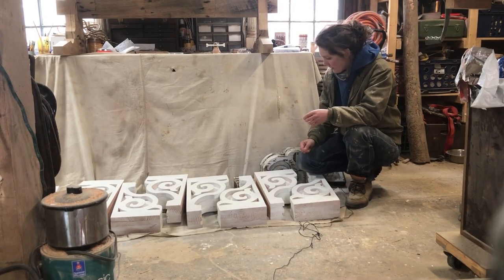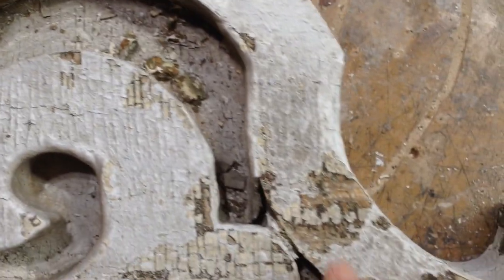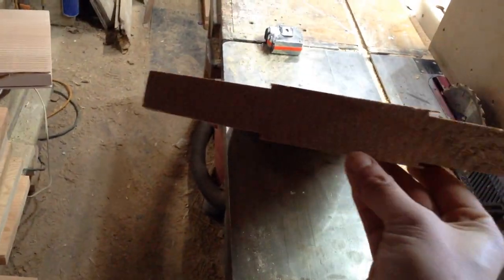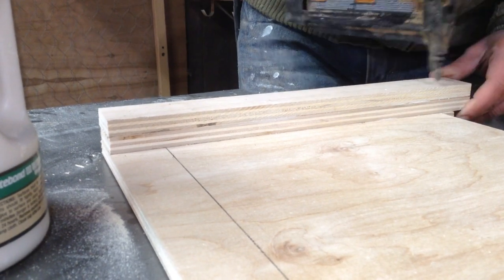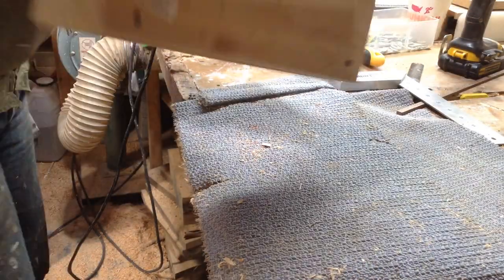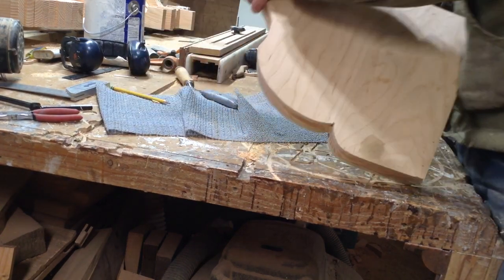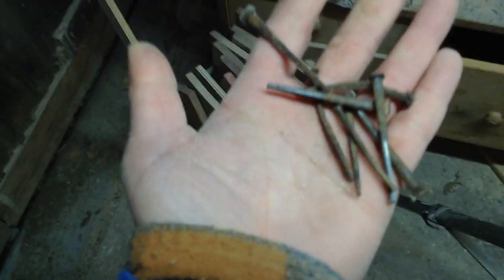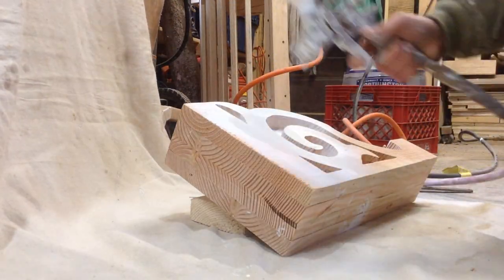Woodworking : Recreating Colonial Corbel : How-To